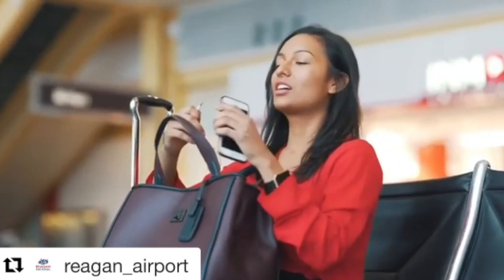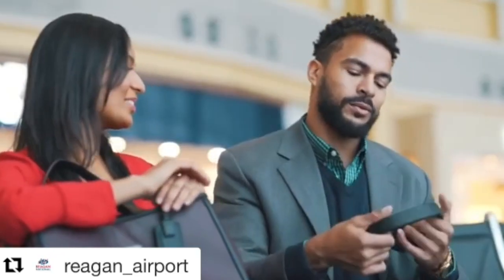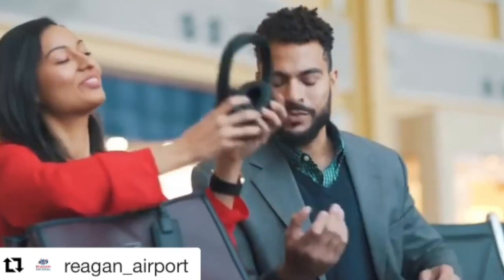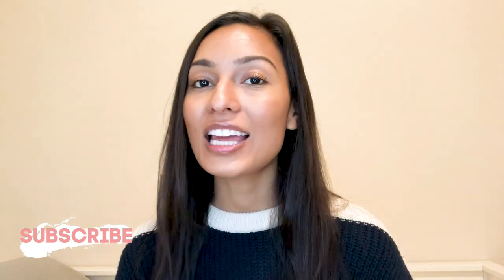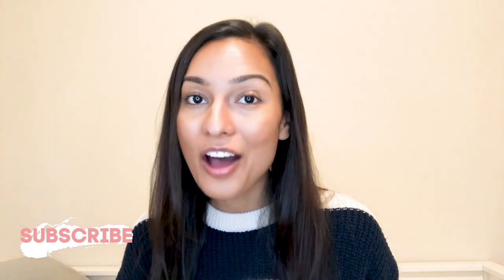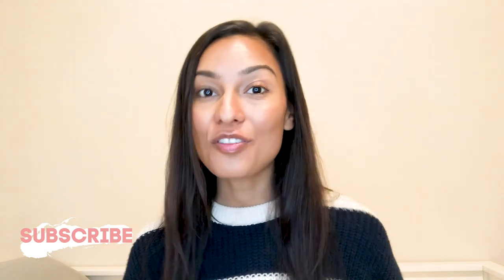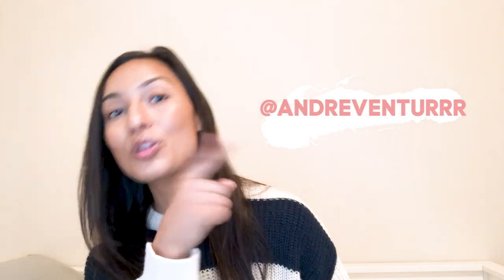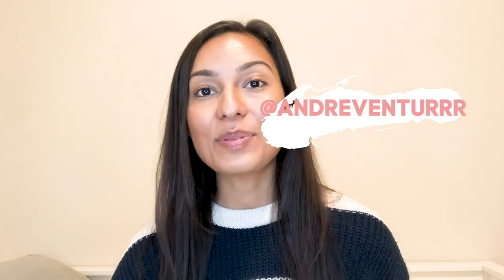Modeling Tips: Commercial Modeling Requirements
Hey guys! In today's video I'll be sharing what are the requirements to be a commercial model, what type of models are currently getting a lot of demand, and what type of skills will help you advance in your career.